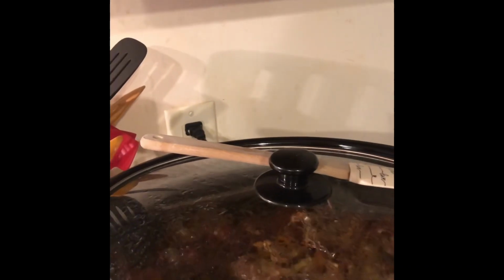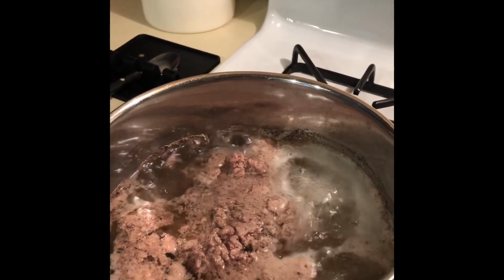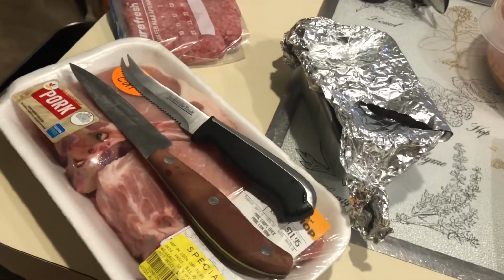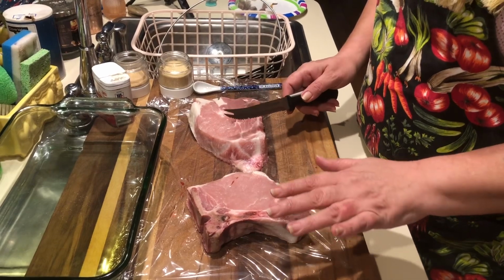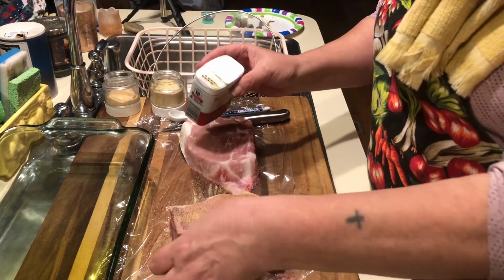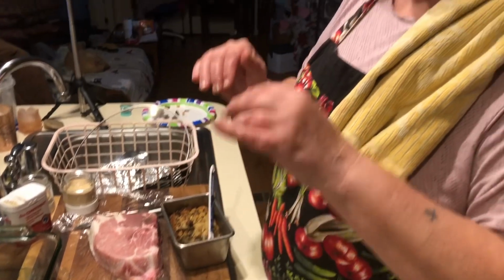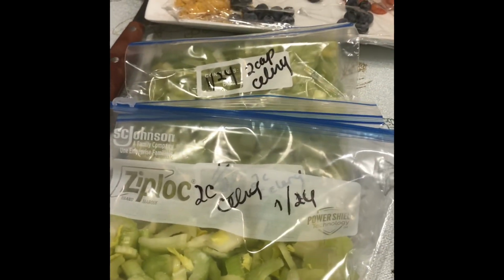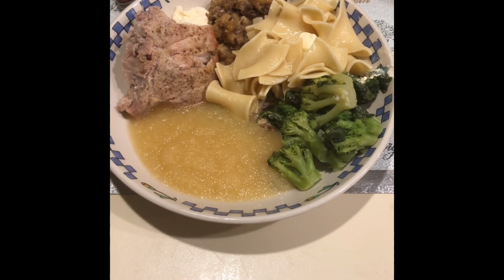Stuffed pork chops,egg noodles ,broccoli and apple sauce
Hi and welcome a few things today some stock processed some celery dog food made and a stuffed pork chop supper hope you try and enjoy if you did like comment and subscribe remember Jesus loves you have a great day 💚💚